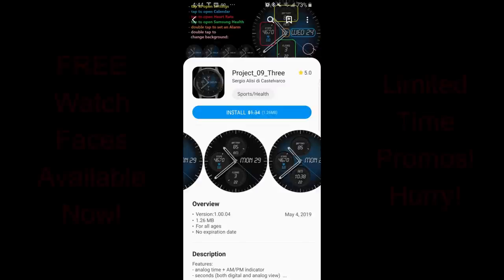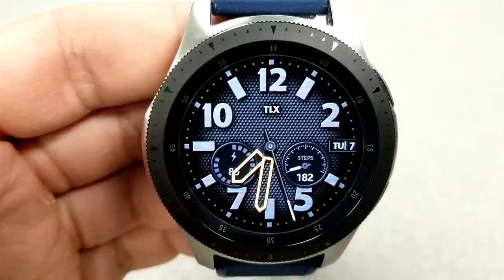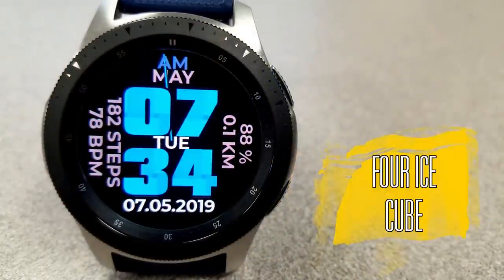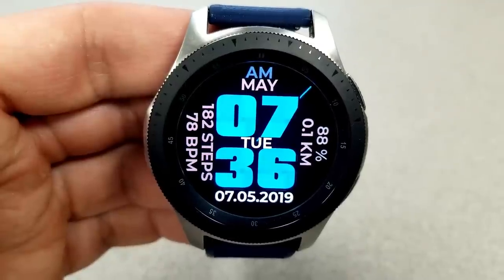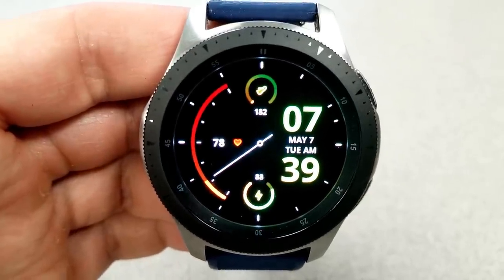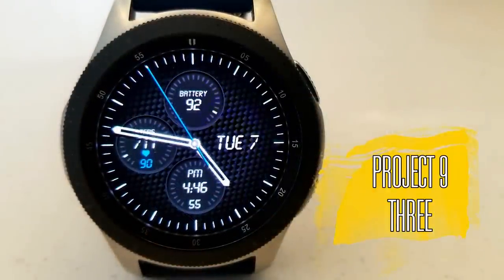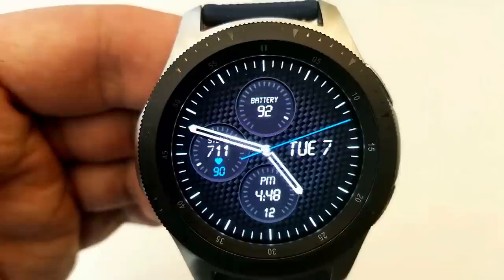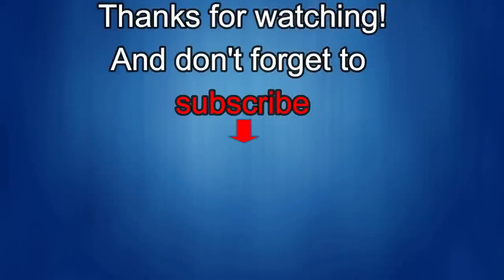TOP FREE Must See & Must Download Samsung Galaxy Watch/Gear S3 Watch Faces! - Jibber Jab Reviews!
Mid-Week Special Report! Top Free Watch Faces of the Week!  Grab these while you can, free promos could end at ANY time!

Samsung Watchfaces
Smartwatch